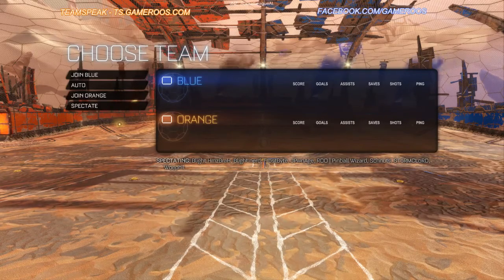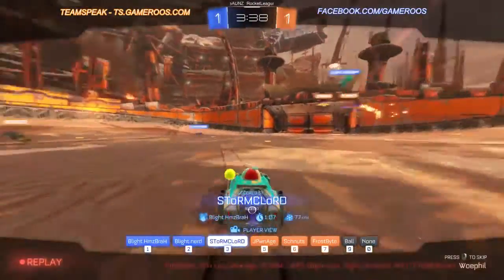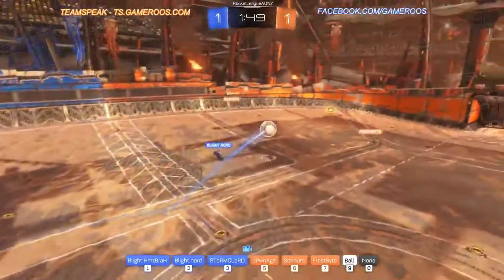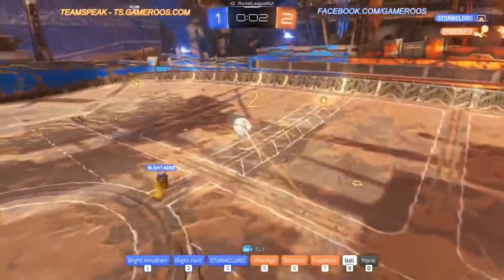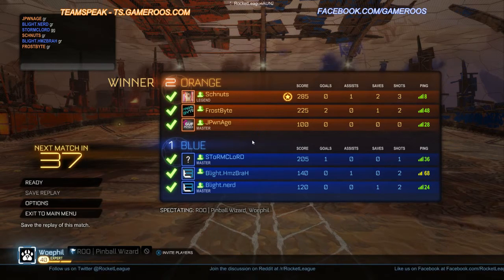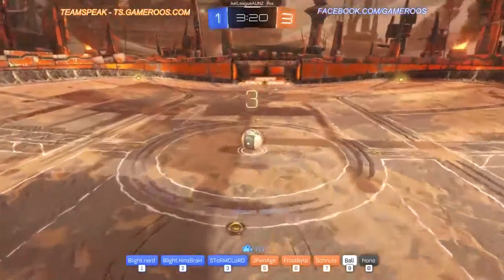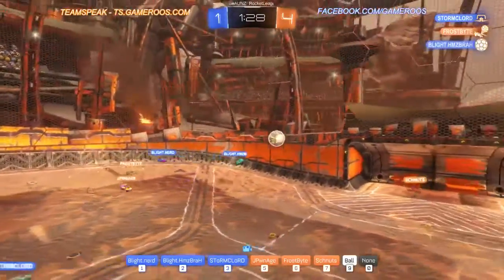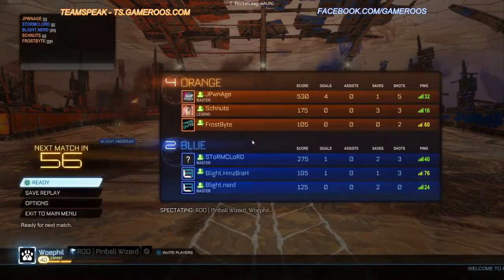Gameroos Live Stream Rocket League